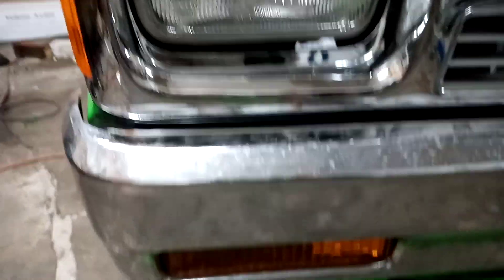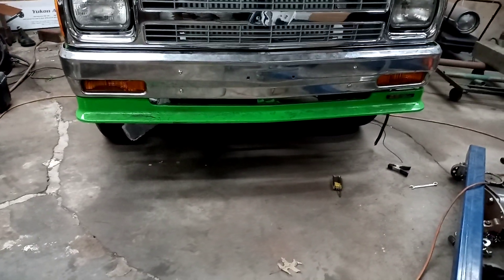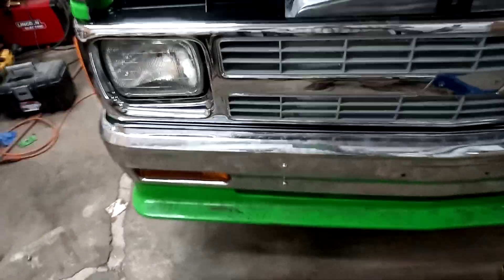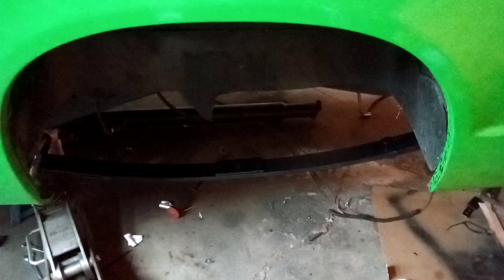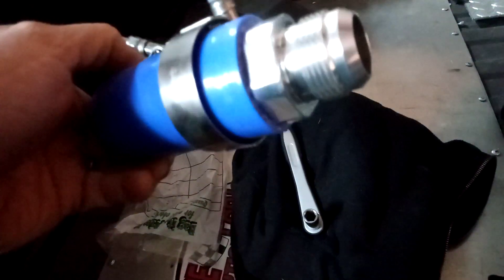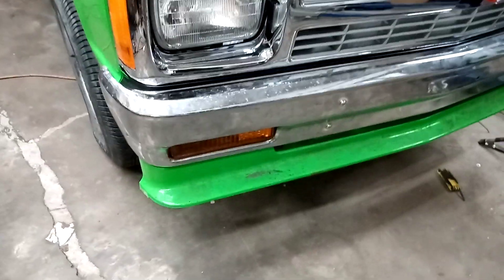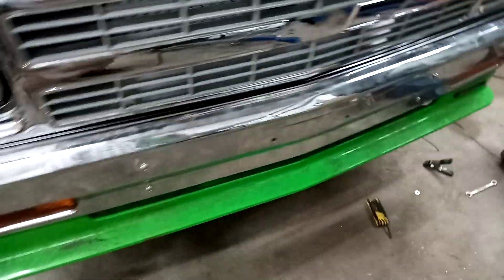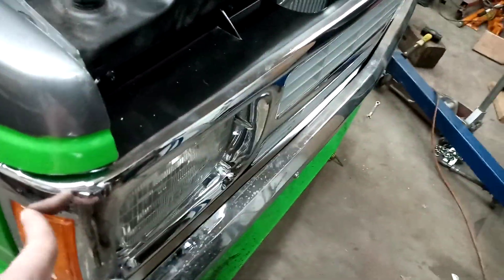A idea ?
Out of bordem come up with a idea .